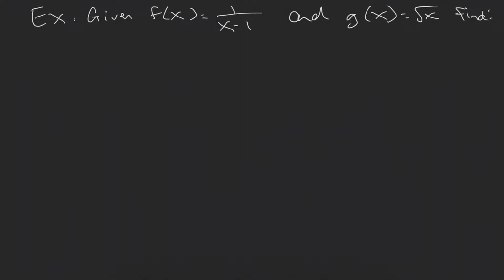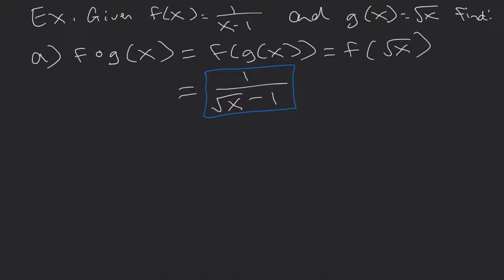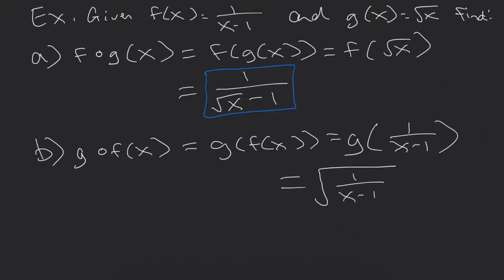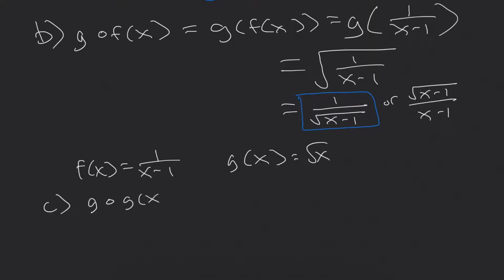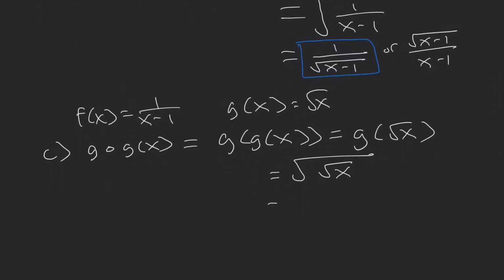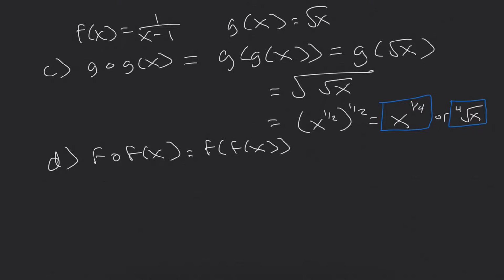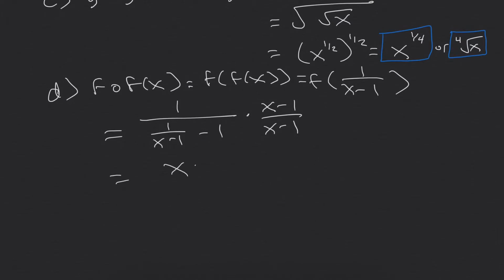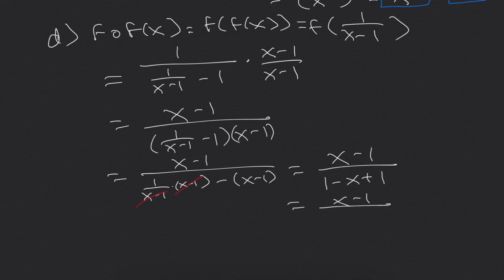Math 126 - Section 5.1 - More Compositions